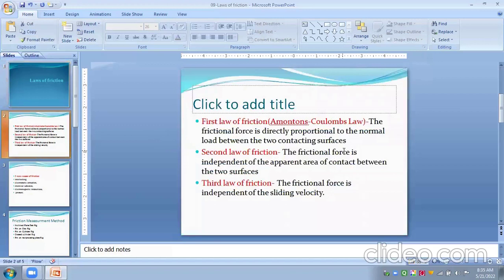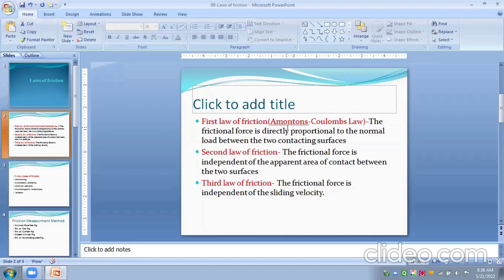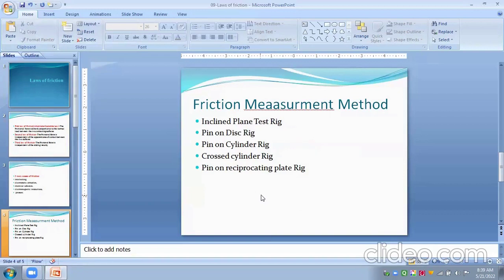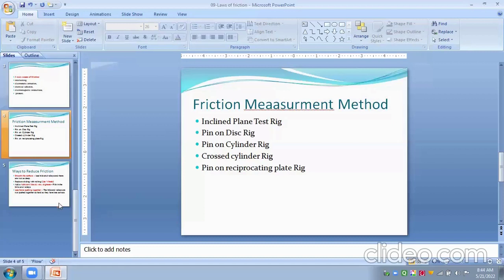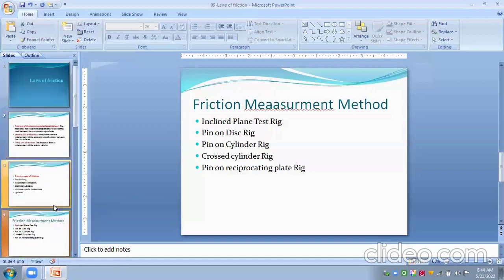09 laws of friction